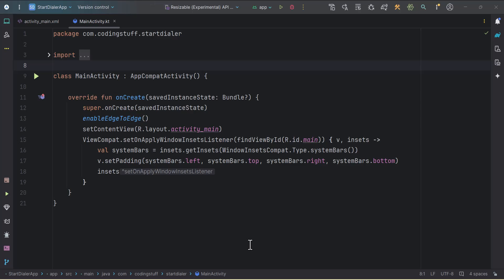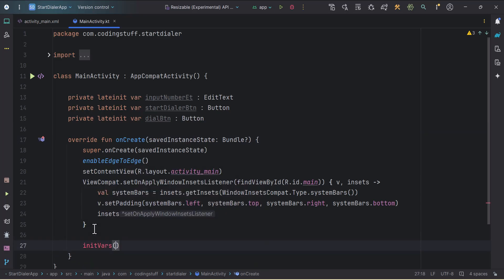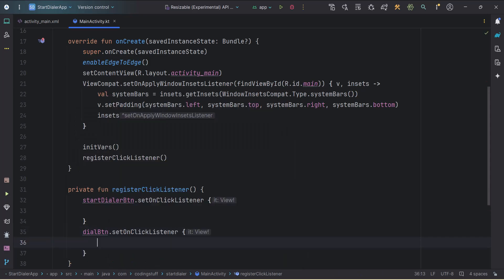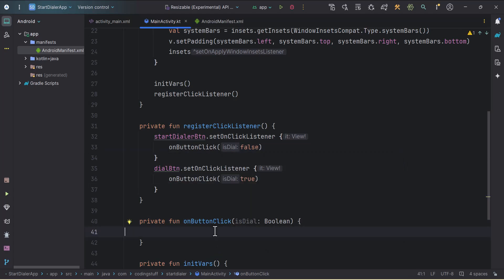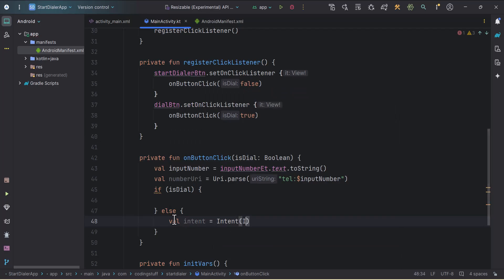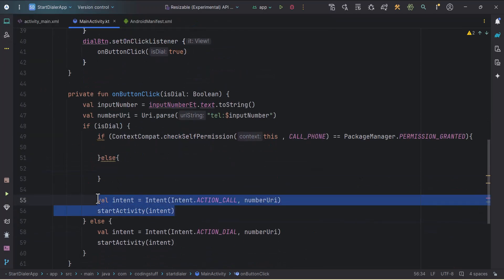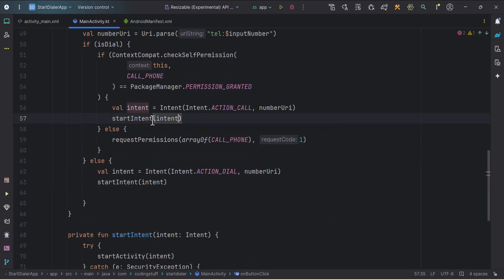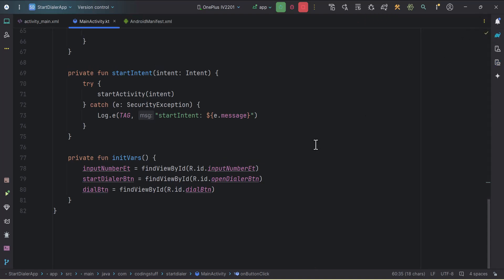Make a Call From Android App and Start Dialer : On Button Clicked ( Android Studio Tutorial 2024 )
In this comprehensive tutorial, you'll be able to make a call from android application and also you will learn how you can start dialer from android application in kotlin.

Get ready to elevate your Android app development skills with this in-depth tutorial!